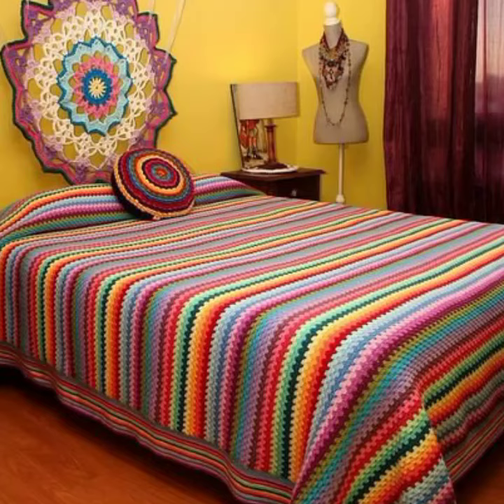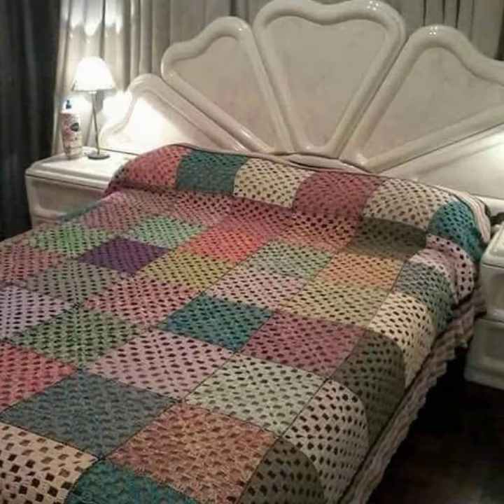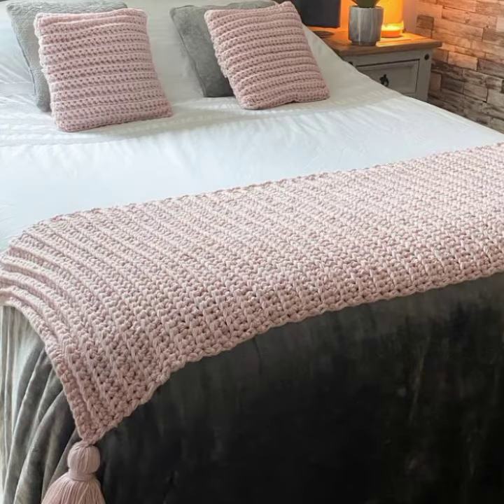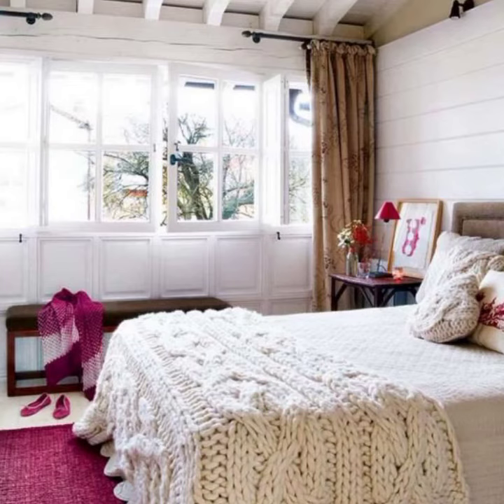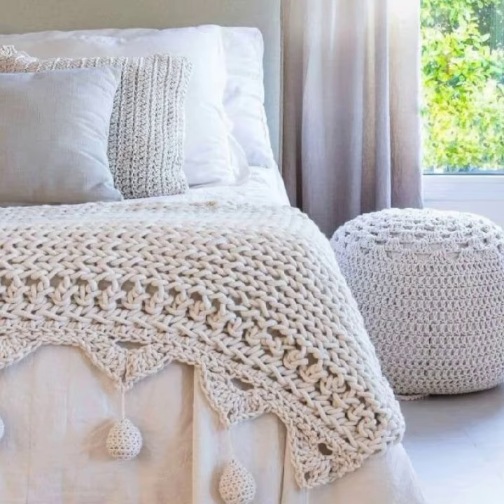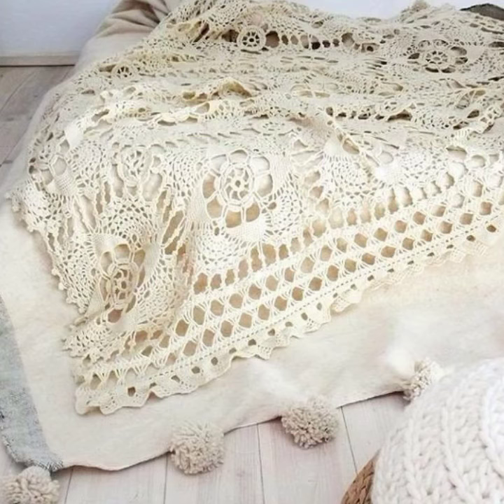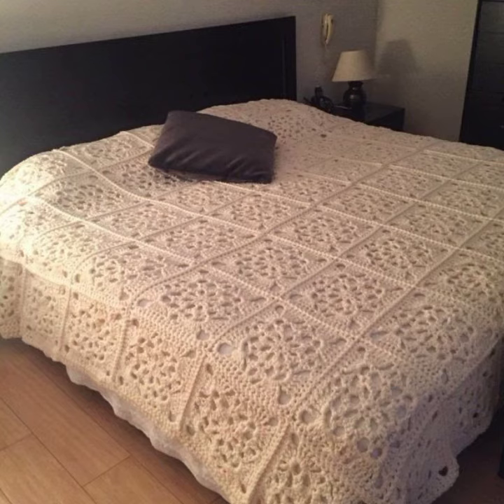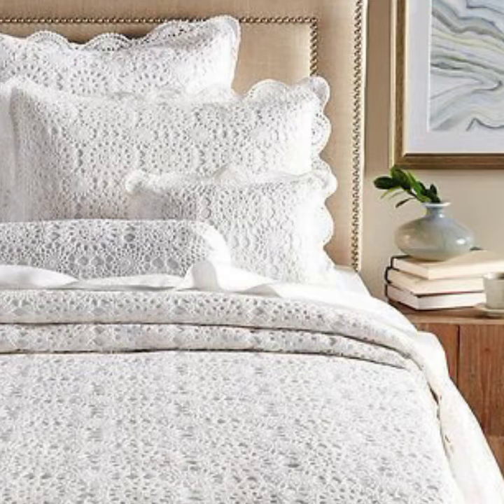Crochet knitted bedsheets design / knitted blanket design / crochet pattern ideas